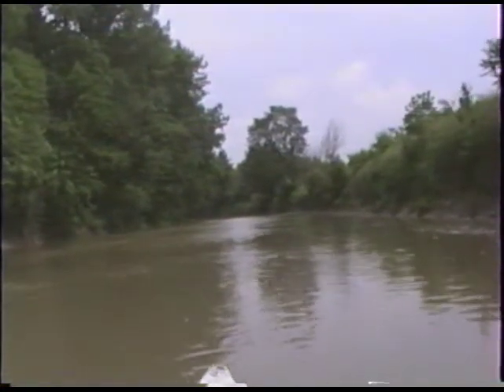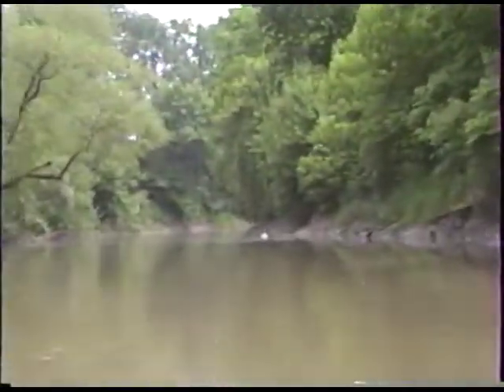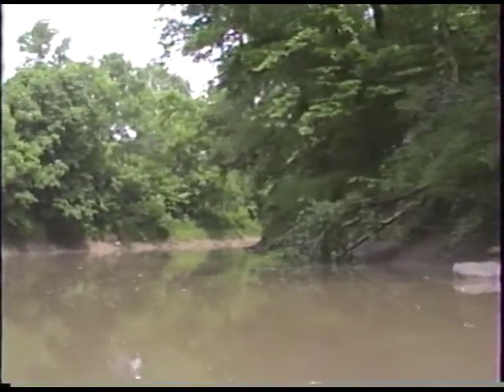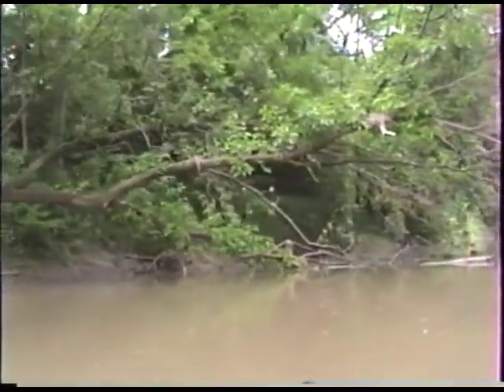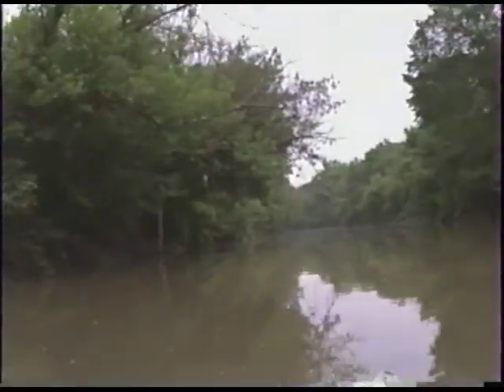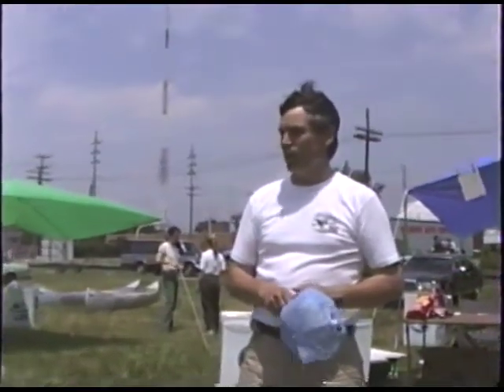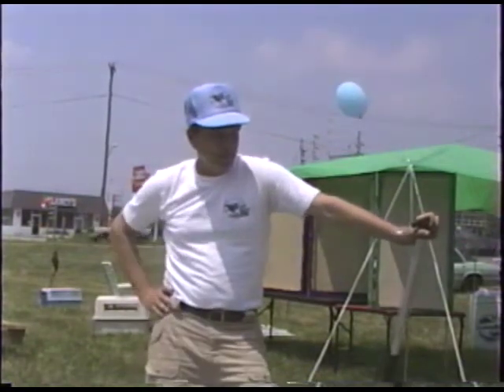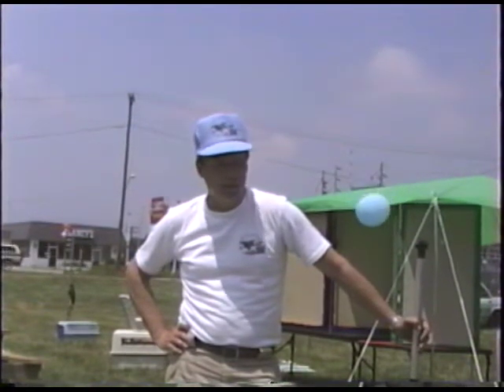Scioto River Watch 1991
Video from 1991 featuring a canoe trip with the Scioto River Watch and canoe safety information that was recorded for broadcast on Kenton's Local Access Channel 12